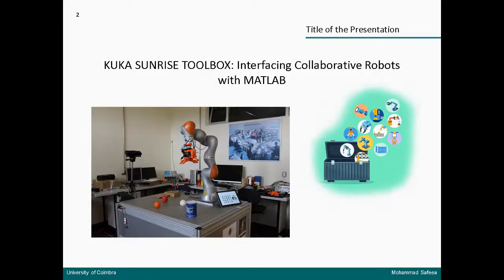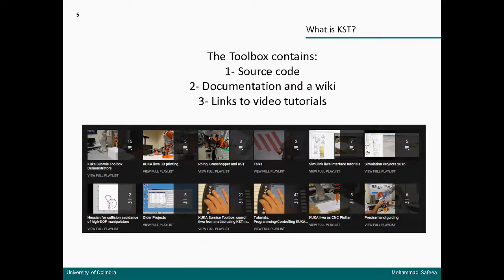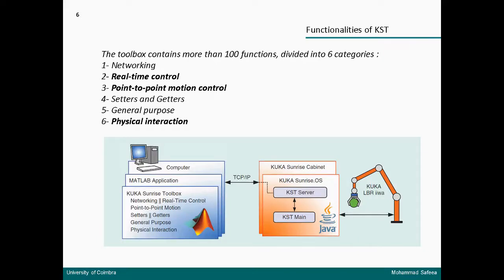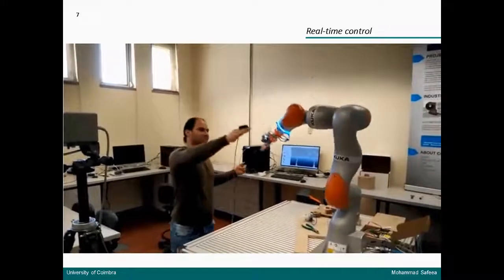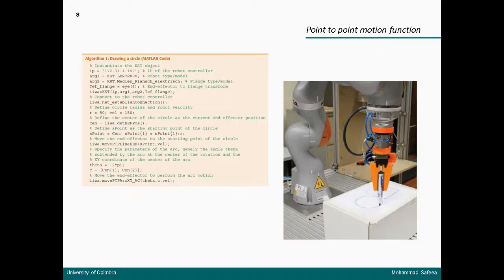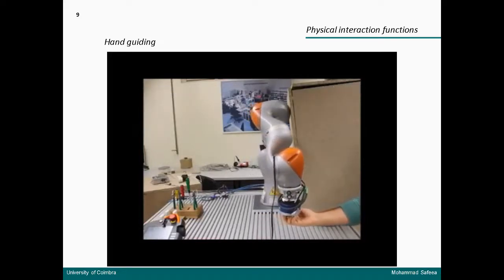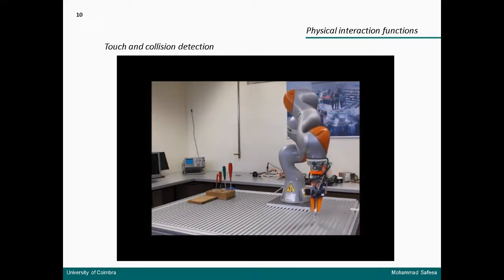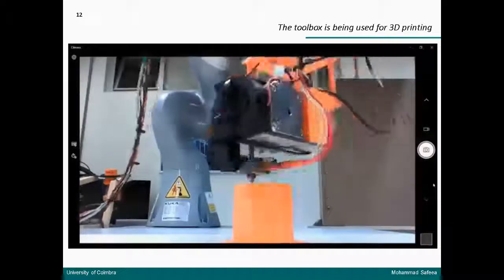KSTpresentation for the 247th anniversary of the Faculty of Science and Technology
KSTpresentation, Oct-2019, for the 247th anniversary of the Faculty of Science and Technology at the University of Coimbra